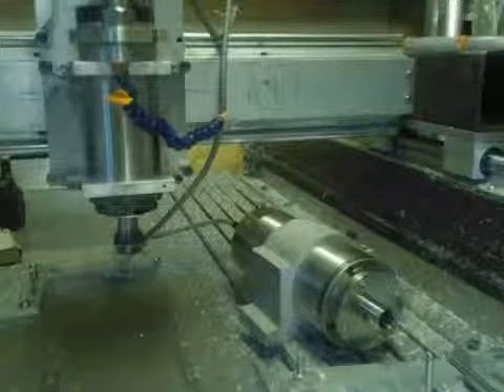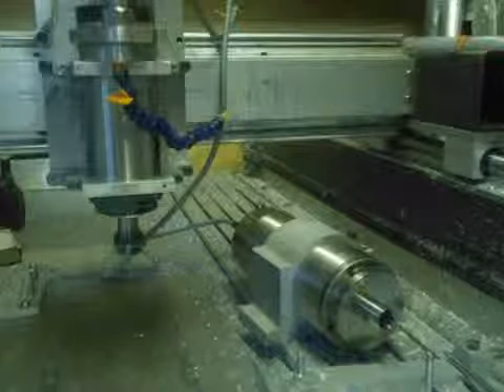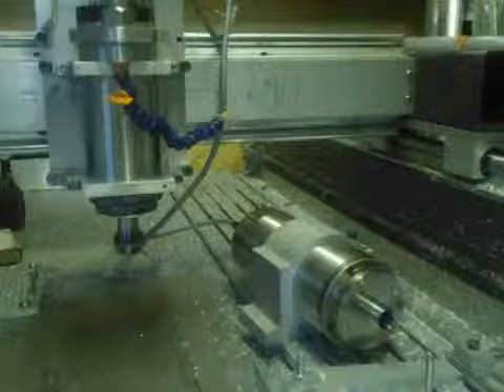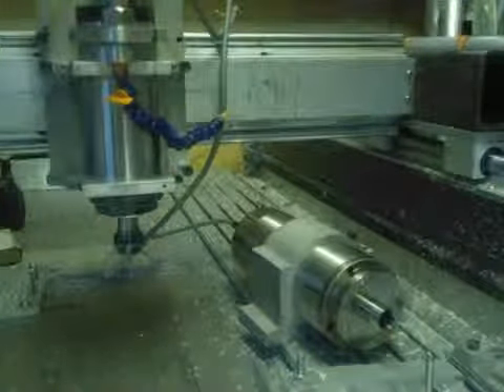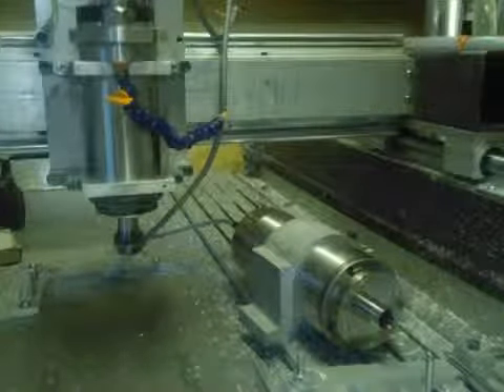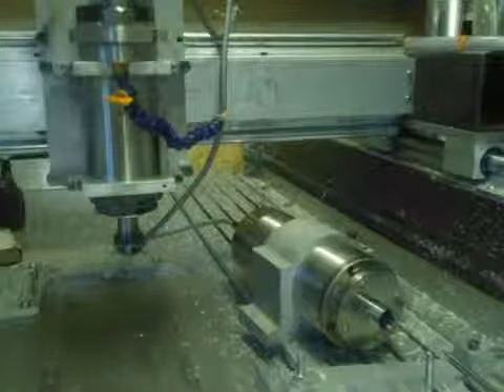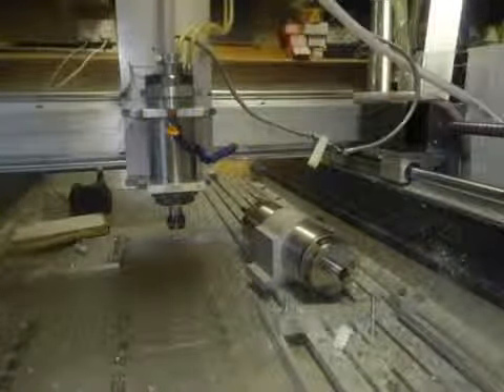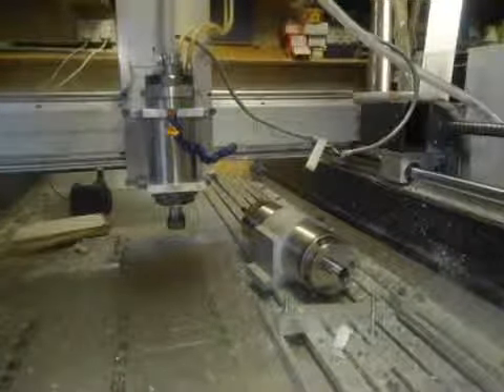2 2kW and 3kW Chinese spindle noise comparison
Here I compare the sound level from two spindles - a generic 2.2kW water cooled spindle and a 3.0kW spindle. The 3.0kW spindle is not the standard version, it is the higher quality version with lower runout and better bearings. I also compared a more expensiv 2.2kW spindle to these and it is also quieter than the standard version. Runout is a few micrometers.